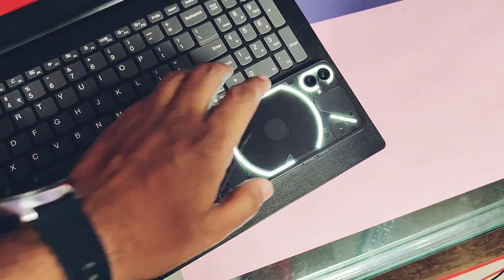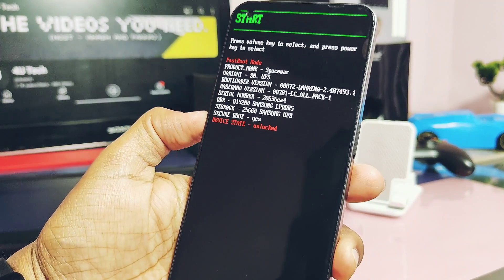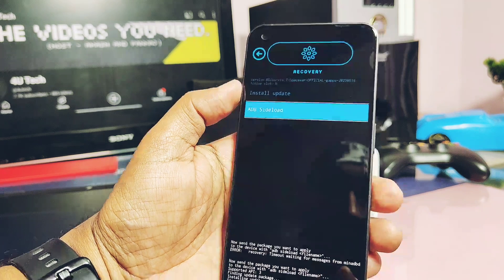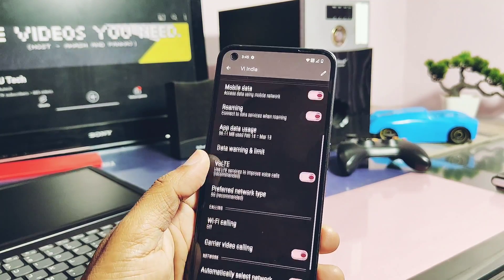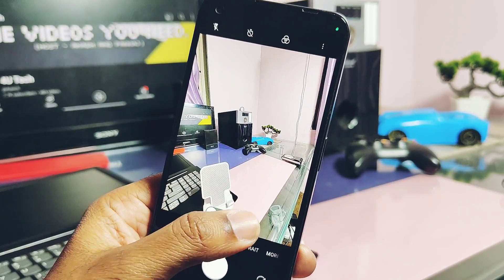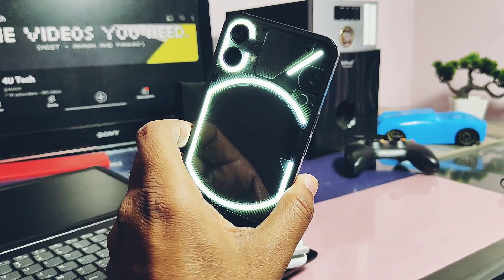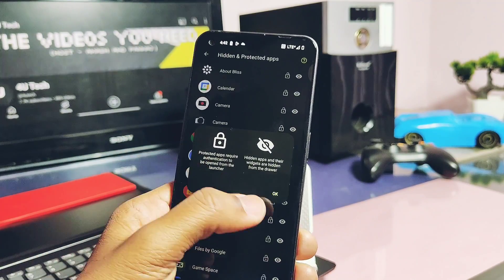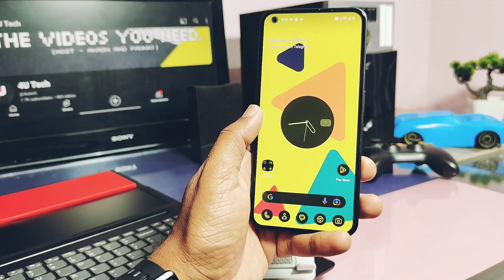nothing phone 1 custom rom bliss os 17.2 android 14 with amazing glyph light, ui customisation.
Hey what's up guys welcome back you are watching 4U tech till the date we reviewed lots of custom roms for nothing phone 1 but after Android 14 release very few custom roms offered Android 14 experience for nothing phone 1 and one more addition was done by bliss os team with there new bliss os 17.2 Android 14 based rom for nothing phone 1 .

Bliss os offers amazing customisation and stability they are also working for Android x86 project also.So today we are going to flash bliss os. We will show you quick installation process
We will test all essentials features to confirm everything is working or not

We will mainly test nothing camera and glyph light. We will see quick overview of bliss os customisations and Android 14 features available, finally I shown major bugs or issues present in the rom so you can decide whether this rom is suitable for you or not
So without further do let's get started.

Timeline:
00:00 intro and important notification
01:13 Flashing (must watch)
02:44 about device details
03:31 Essentials features safety net, wireless charging , face unlock, sensors etc(must watch)
04:39 Nothing os camera
05:38 glyph light
06:42 Bissify features
07:48 Android 14 features
08:16 bugs and missing features (must watch)